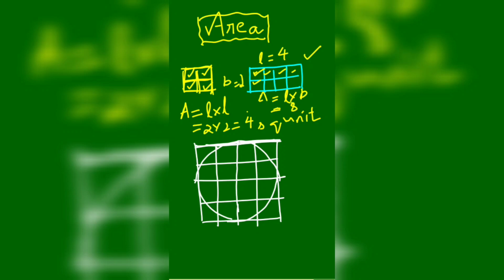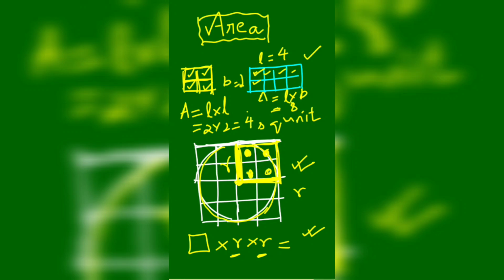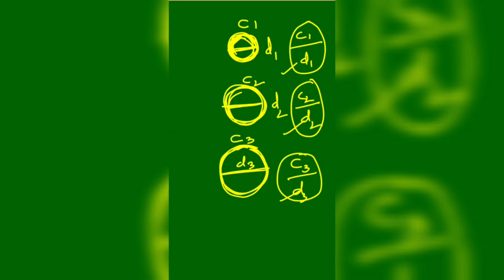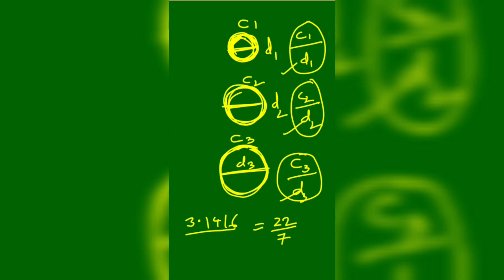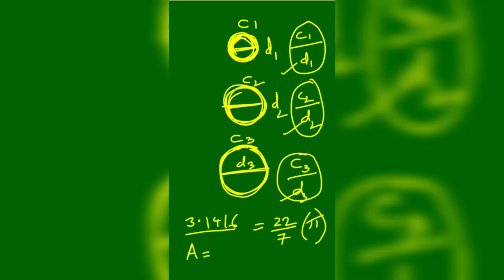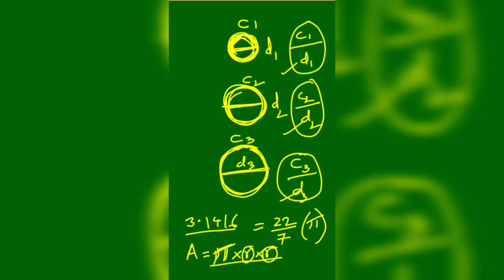Area of a CIRCLE...... Know Pi ( π )